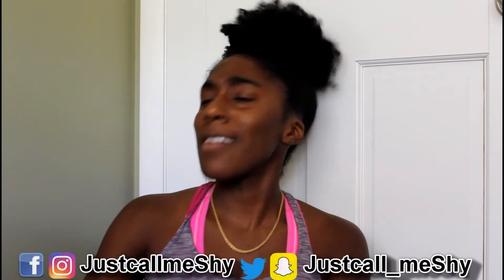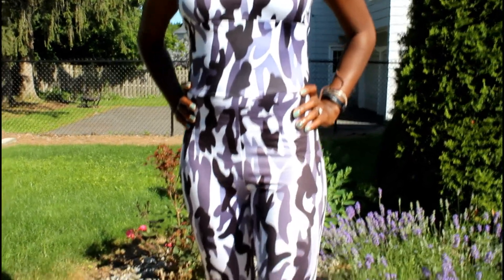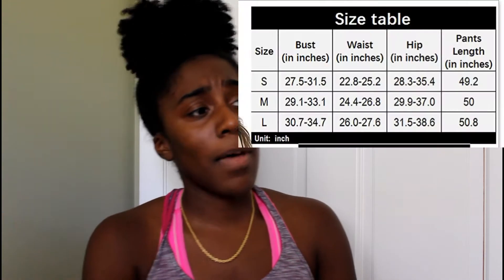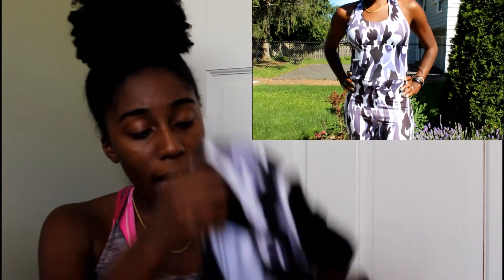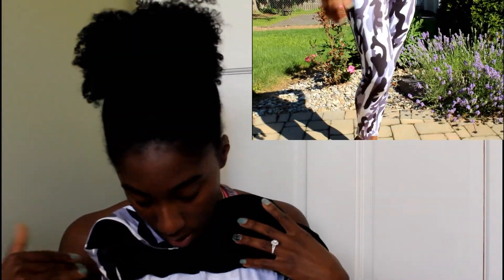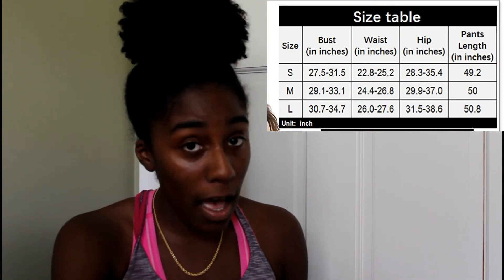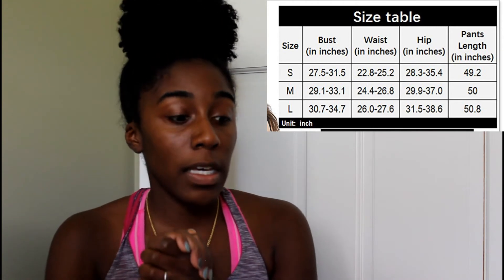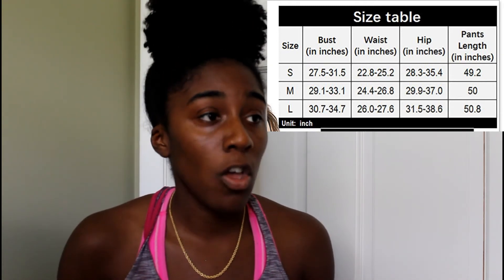Yoga Jumpsuit Review + GIVEAWAY (CLOSED)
Ladies, I don't know about you but I always look for great outfit before heading to the gym. Yoswan reached out to me to review this awesome fitness jumpsuit.

to get a sexy backless yoga jumpsuit, its only ($16.99).***

2. Comment what size you would like.

**Working  on not being shy for the summer**